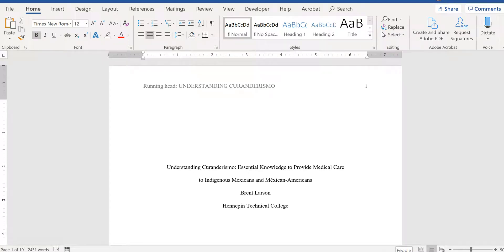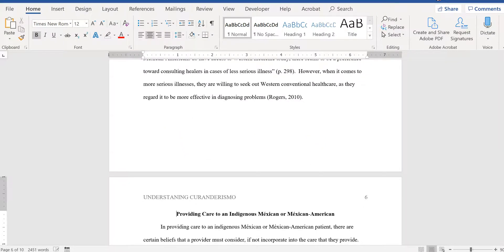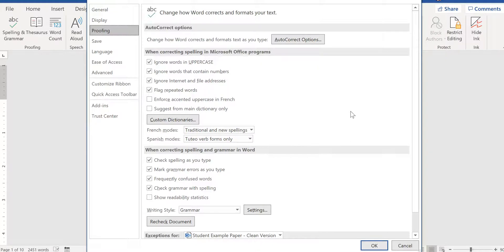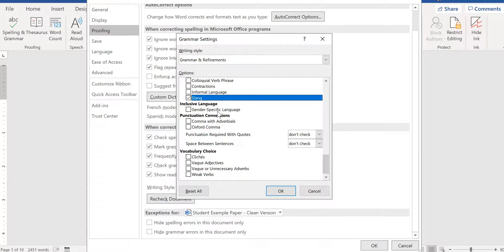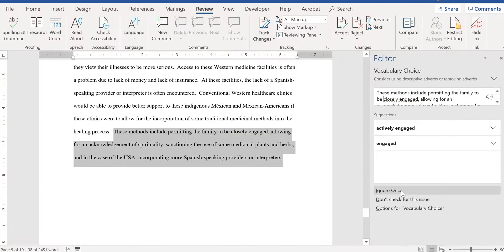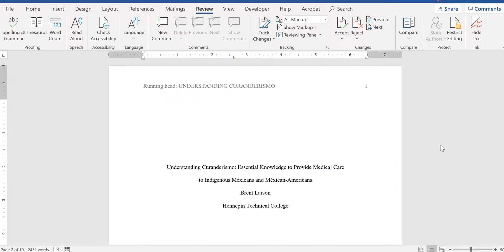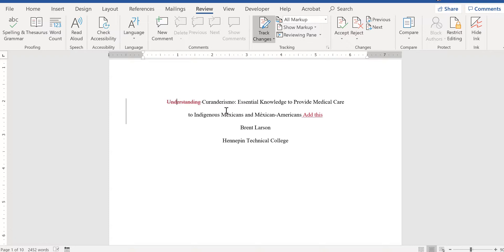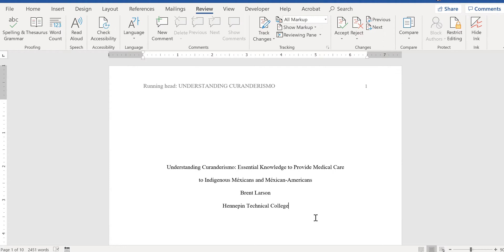How to Do a Final Review of a Paper Before Submitting the Final Draft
Learn what you should double-check in a college-level paper before submitting it as your final draft. This includes how to increase the sensitivity of Microsoft Word's spelling, grammar, and refinement tool and how to turn on readability statistics.